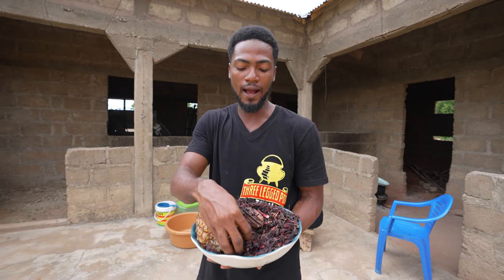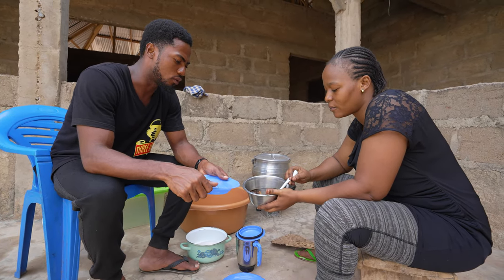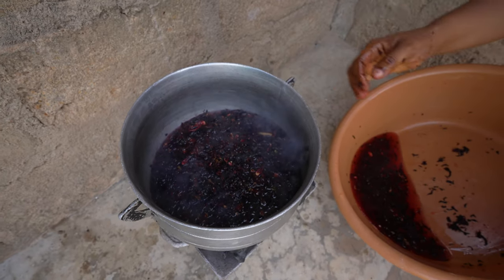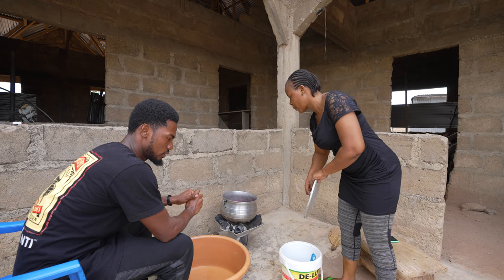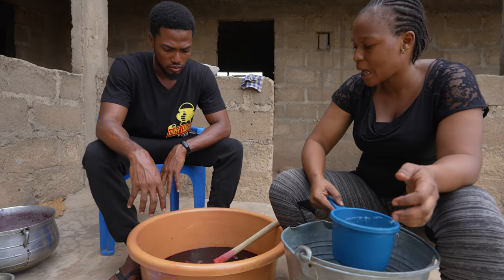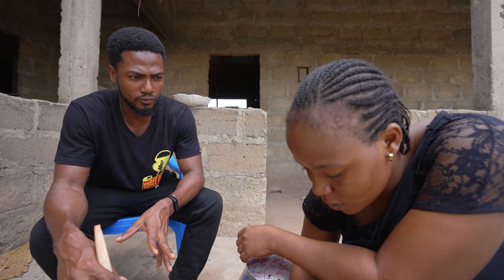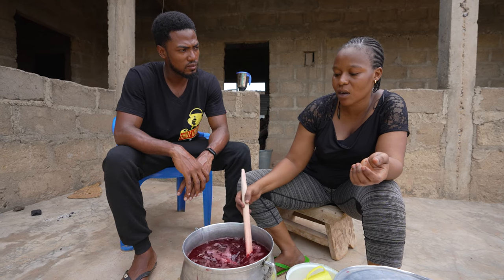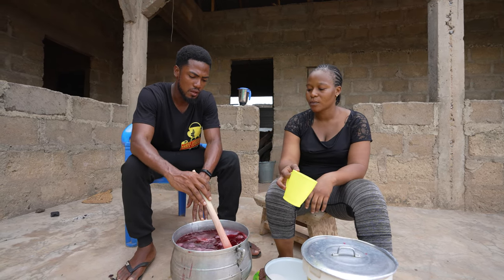HEALTHY IMMUNE SYSTEM DRINK MADE FROM HIBISCUS FLOWER || SOBOLO - BISSAP DRINK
2cups - Hibiscus Flower
1gallon - Water
1 - Pineapple
2tbsp - Cloves
2tbsp - Whole Black Pepper
1/2cup - Chopped Ginger
Water - to blend spices and pineapple
1 Prekese
1-2cups -Sugar

This drink may be served cold, hot or warm.

🥒ABOUT FREDDAHE: My name is Fredrick Dahe. An African citizen based in Ghana. I'm a photographer, cinematographer, creative director, and content creator.

TRIP CURATOR; Northern Heritage Travel